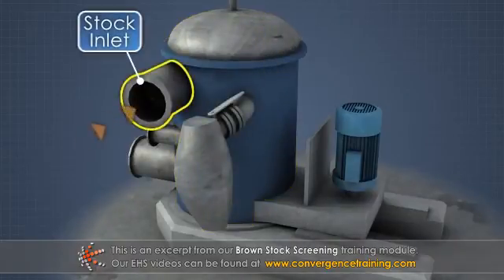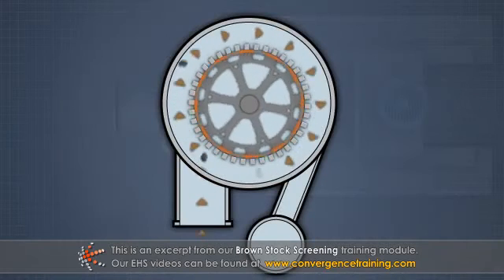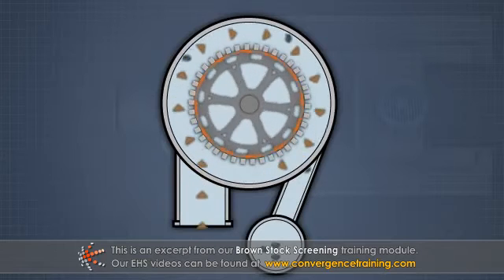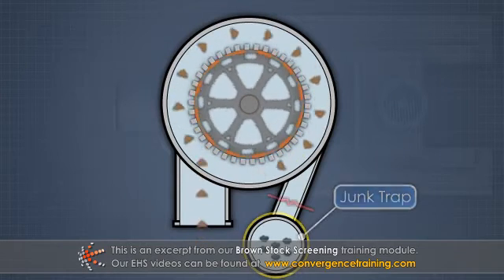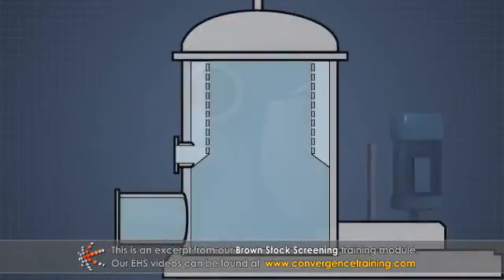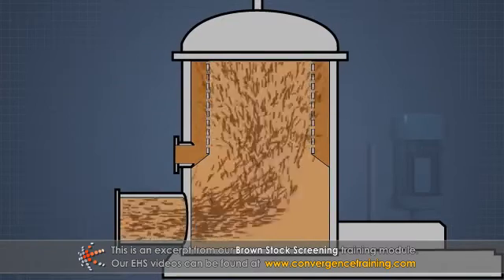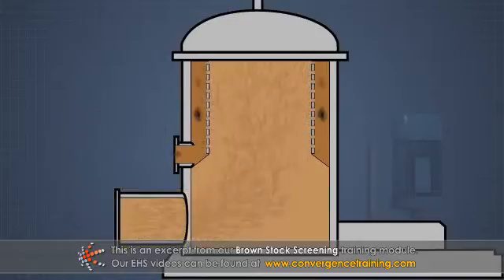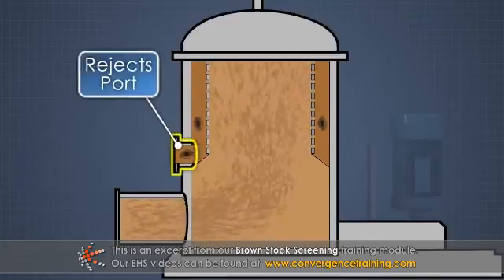Brown Stock Screening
to view the full video and purchase access to our other Paper, Box, and Tissue courses.

In the kraft chemical pulping process, wood chips are "cooked" in a mixture of alkaline chemicals in large pressure vessels called digesters. Due to irregularities in the wood, and contaminants in the incoming wood, not all of the material coming from the digester is suitable for papermaking. Brown stock screening is that part of the pulping process where oversized and contaminant particles are separated from good papermaking fibers. Pulp exiting a kraft digester is known as brown stock. Unwanted material, or debris, is generally removed in two steps, deknotting and screening.

Learning objectives for this course are:
•The contaminants in unscreened brown stock
•The purpose and theory of knotting and screening
•The major components of a screen/ pressure screen
•The major components of a knotter
•The screening process
•The benefits of a cascaded screening system
•Factors which affect screening performance
•The flows in a screen and knotter